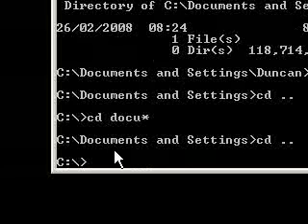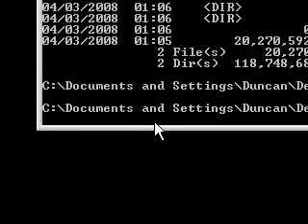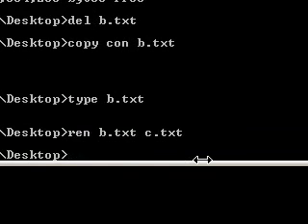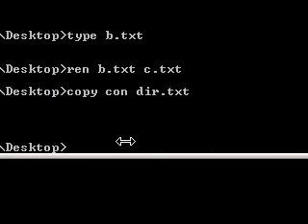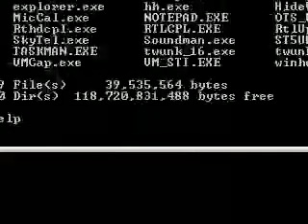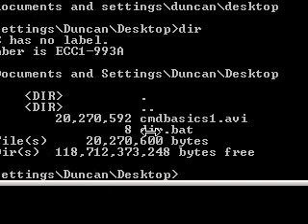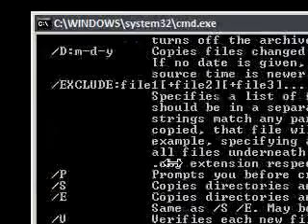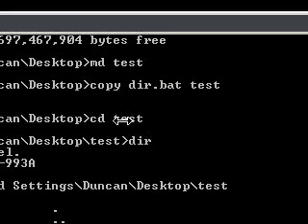3 Command Prompt Basics 2 File Manipulation